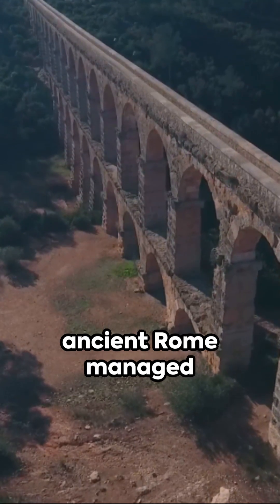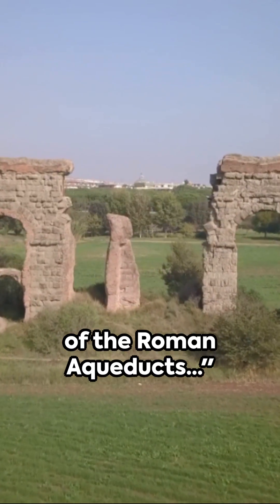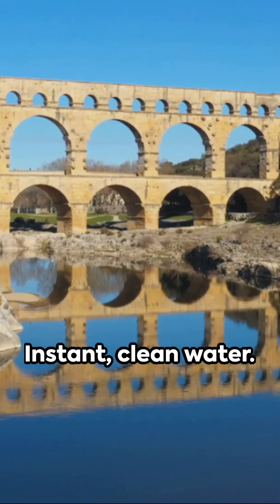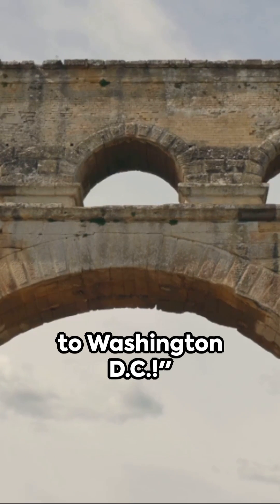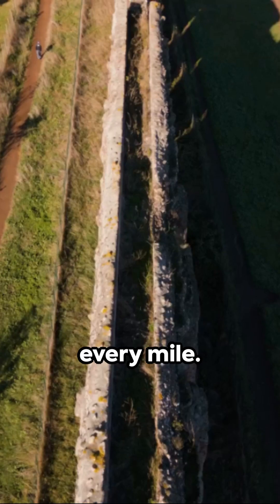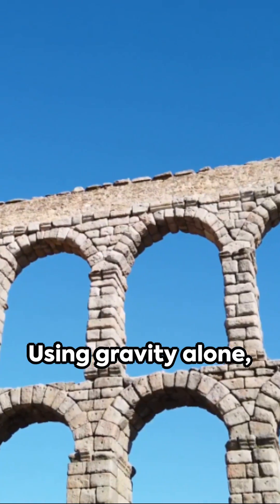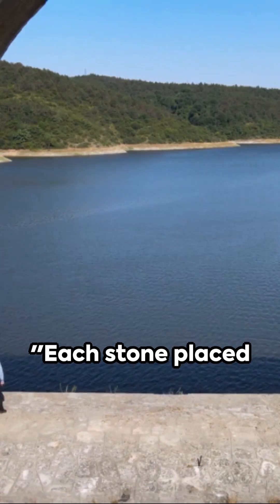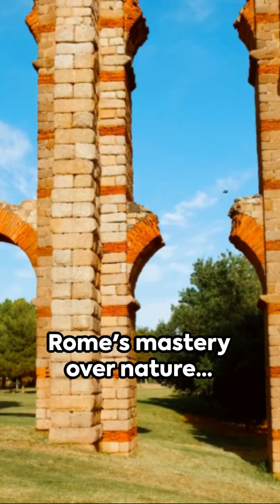Roman Aqueducts A Dive into Ancient Engineering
Dive into the engineering prowess behind ancient Rome's aqueducts, an unparalleled system that delivered clean water across hundreds of miles with precision that rivals, and in some cases surpasses, modern technology. Imagine a world where turning on a tap meant accessing water transported over 400 miles, with a gradient so precise, it dropped only 1 foot per mile, using nothing but the force of gravity. These feats were not merely acts of construction but a form of art that has withstood the test of time. Today, the remnants of these aqueducts stand not just as ruins, but as testament to a civilization that mastered the elements. From the meticulous placement of stones to the understanding of hydraulic engineering, the Romans set a standard that still fascinates engineers, historians, and scientists alike. Was it ancient ingenuity, or have we lost touch with technologies of the past? Join us as we explore the secrets of the Roman aqueducts, the "internet of water" of its time, and uncover what lessons they might hold for managing our most precious resource today.